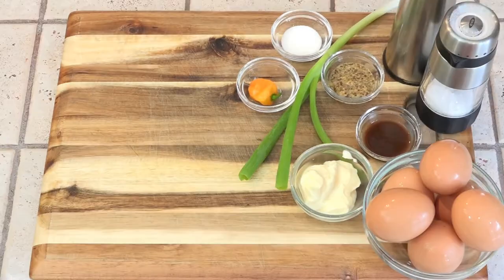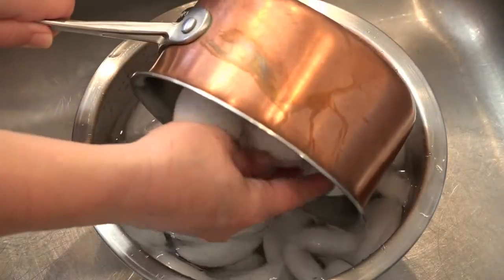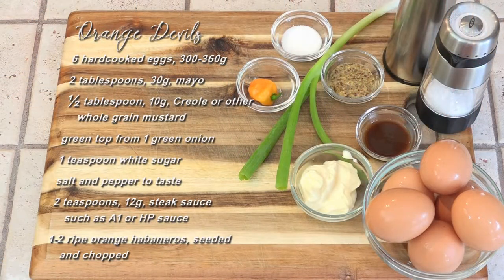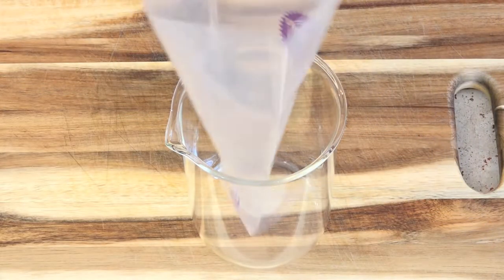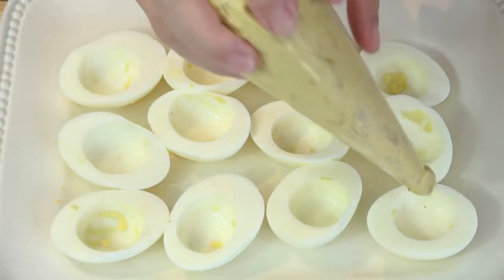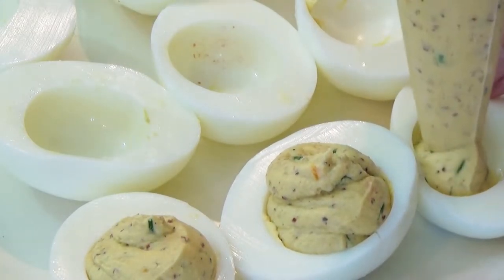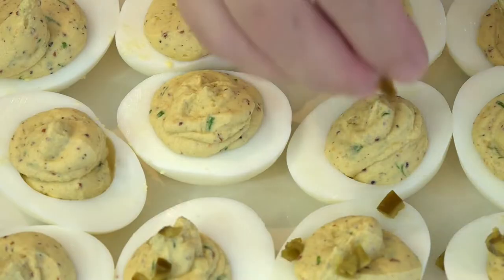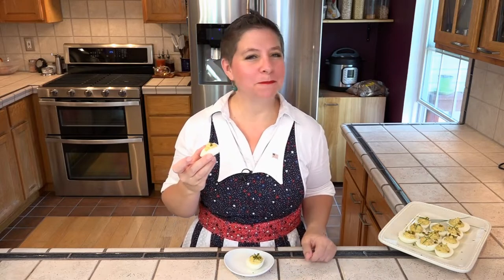Orange Devils | Deviled Eggs | Picnic Food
Here in the States, we're getting ready to celebrate the 4th of July. Many of us will be attending parties and picnics, and the deviled egg platter is a perennial favorite of these get togethers. I'm putting my own spin on the traditional deviled egg with some sneaky heat. I finally have ripe habaneros and I'm using them with reckless abandon. These eggs are jam packed with flavor, and just enough heat to remind you who brought them.

Orange Devils
6 hardcooked eggs, 300-360g
2 tablespoons, 30g, mayo
½ tablespoon, 10g, Creole or other whole grain mustard
green top from 1 green onion
1 teaspoon white sugar
2 teaspoons, 12g, steak sauce such as A1 or HP sauce
1-2 ripe orange habaneros, seeded and chopped

Cover cold, raw eggs with cold water in a medium saucepan. Place pan over medium heat and bring the water to just simmering. Turn off the heat, cover and let sit on the burner for 15 minutes. Immediately shock eggs in ice cold water until the eggs are completely cold, about 15 minutes. Peel and rinse eggs. Slice eggs lengthwise placing yolks in a food processor. Add the remaining ingredients, except for the onion greens. Pulse until smooth. Add the green and pulse to combine. Using a piping bag or spoons, fill the egg whites. Garnish with chopped pickled jalapeños and chives. Refrigerate until ready to serve or serve immediately.